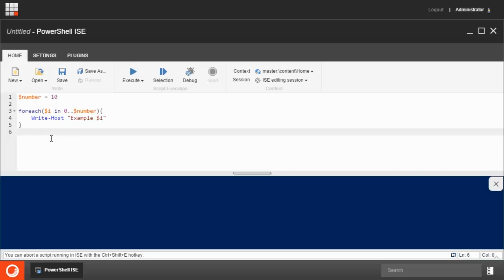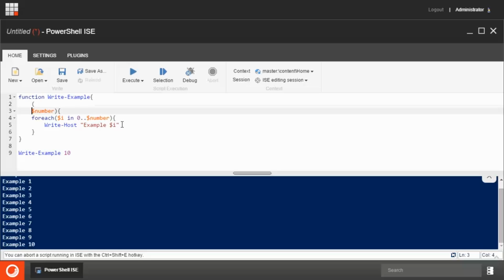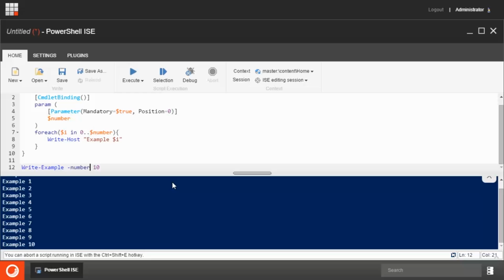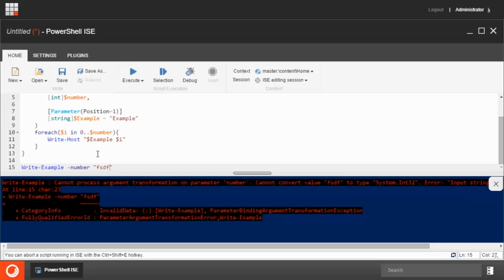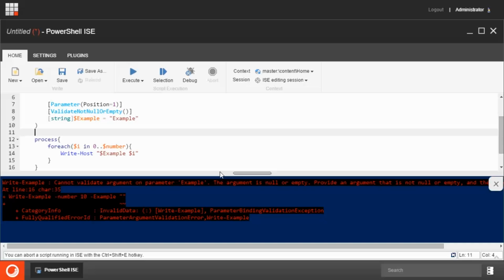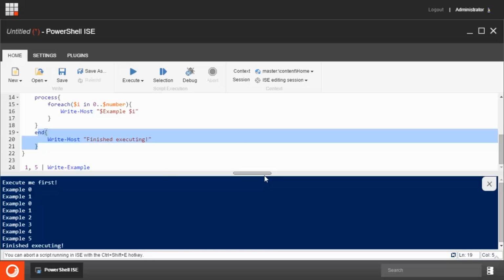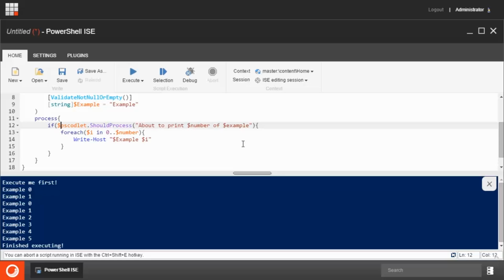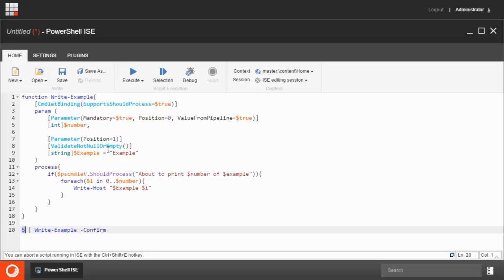Writing Functions - Sitecore PowerShell Extensions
Sitecore PowerShell Extensions (SPE) is a module built for the Sitecore CMS. In this tutorial Adam shows how to wrap code in functions that can be re-used across other scripts.